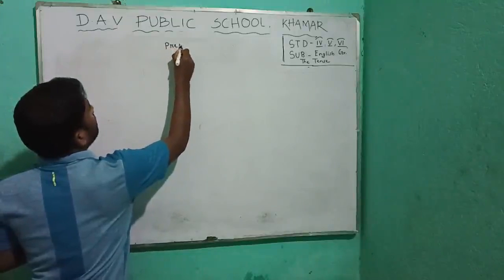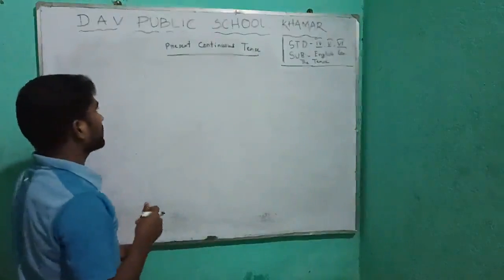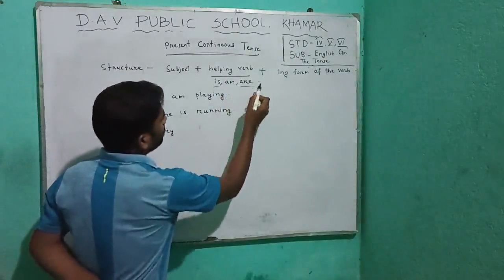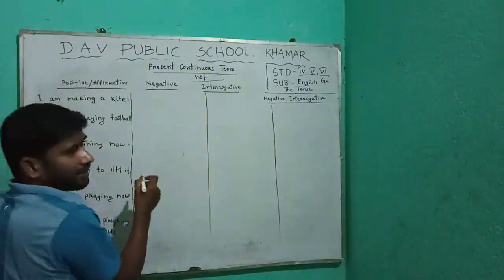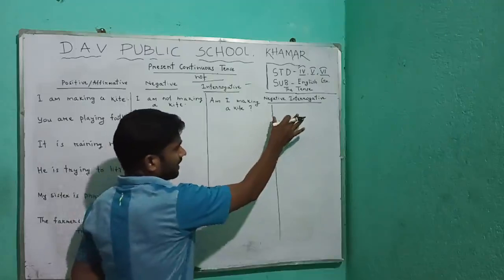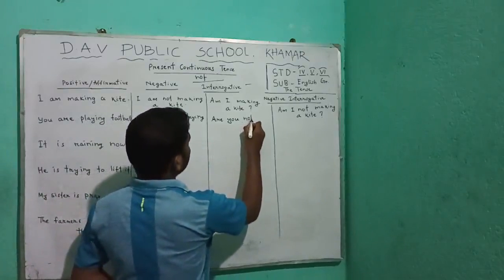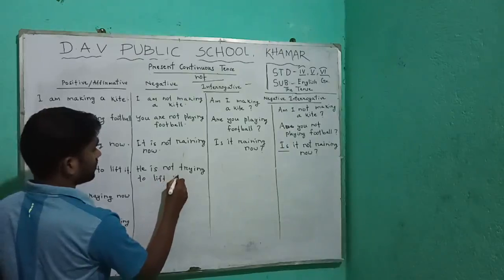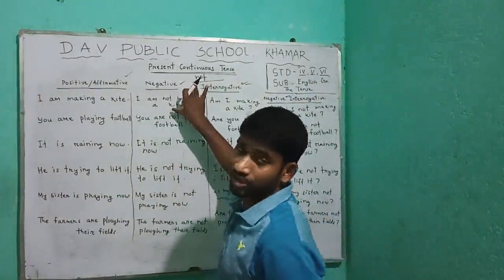DAVPS STD4,5 AND 6 ENGLISH GR - THE TENSE (PRESENT CONTINUOUS) - 06-11-20